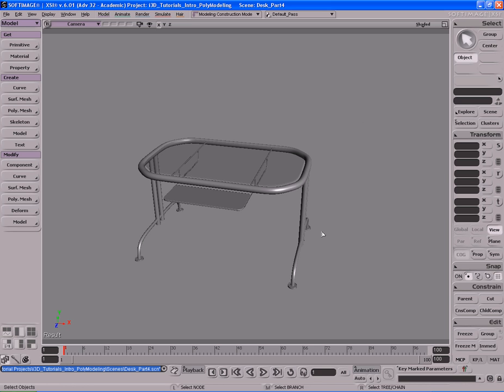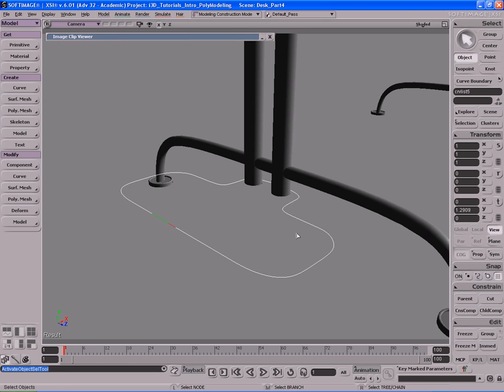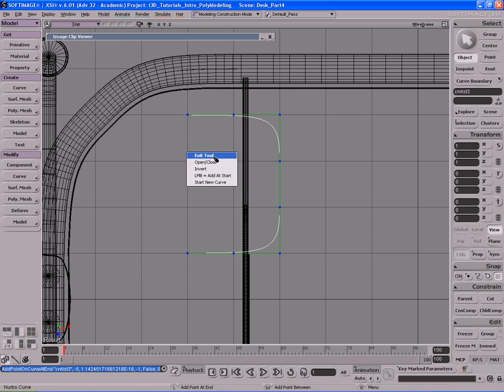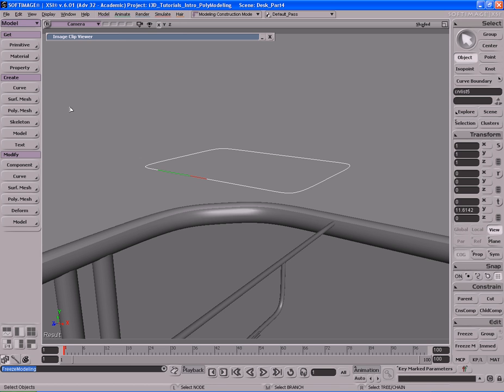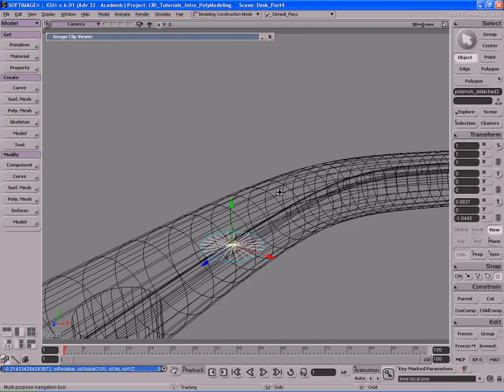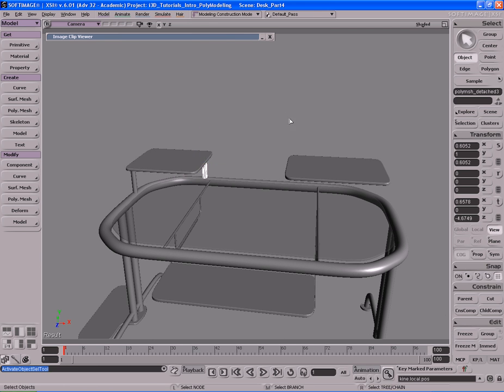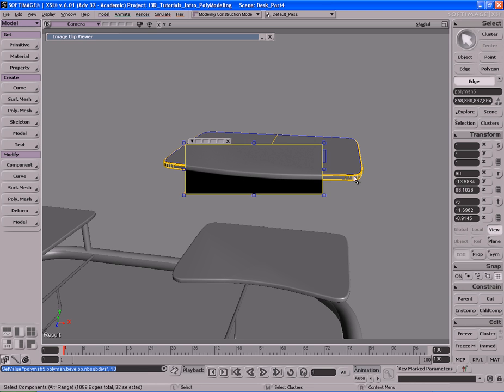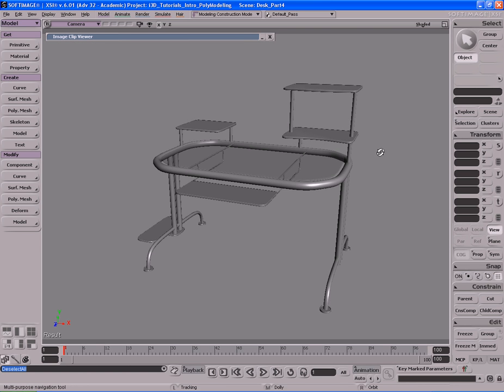13 Part4 Desk